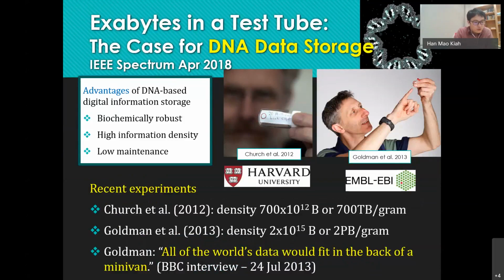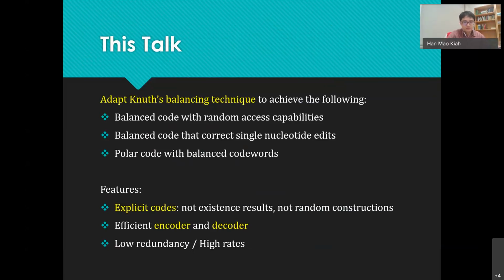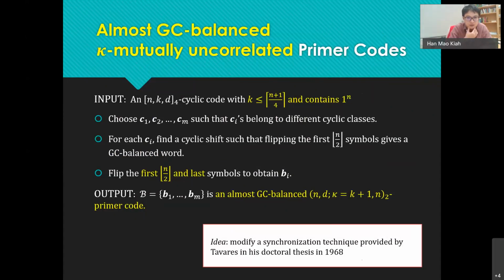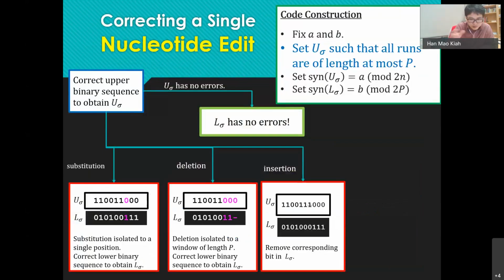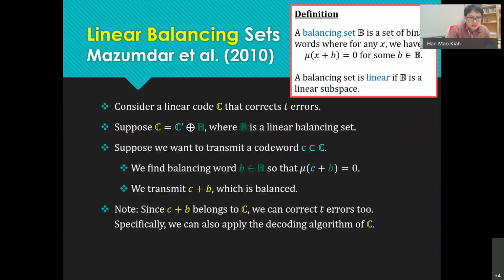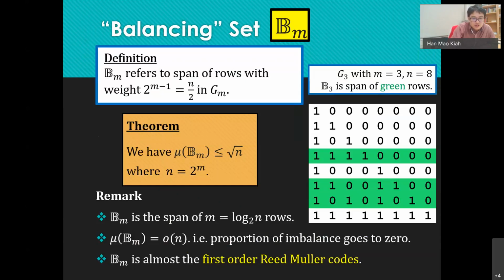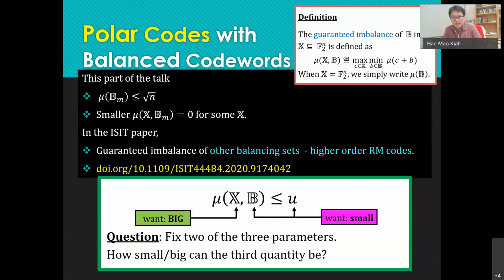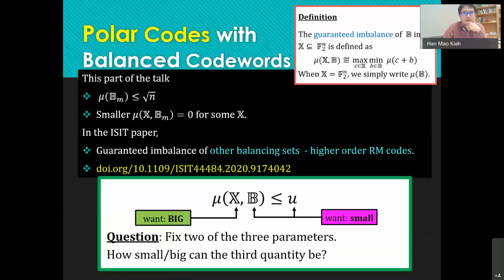Dr. Han Mao Kiah: Balancing à la Knuth for DNA-based Data Storage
This talk was presented at the Hyderabad Workshop on Information Theory (HyWIT) 2020.

Bio of speaker: Han Mao Kiah received his Ph.D. degree in mathematics from Nanyang Technological University (NTU), Singapore, in 2014. From 2014 to 2015, he was a Postdoctoral Research Associate at the Coordinated Science Laboratory, University of Illinois at Urbana-Champaign. From 2015 to 2018, he was a Lecturer at the School of Physical and Mathematical Sciences (SPMS), NTU, Singapore. Currently he is an Assistant Professor at SPMS, NTU, Singapore. His research interests include DNA-based data storage, coding theory, enumerative combinatorics and combinatorial design theory.